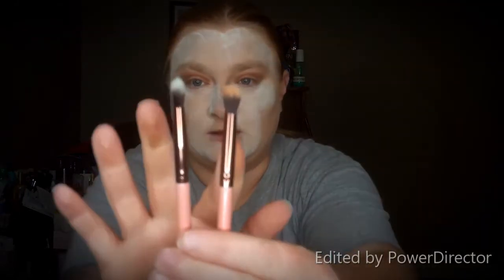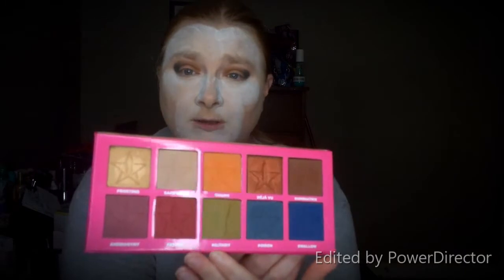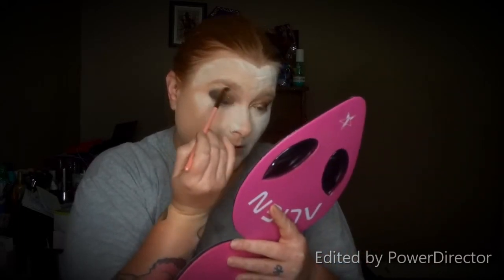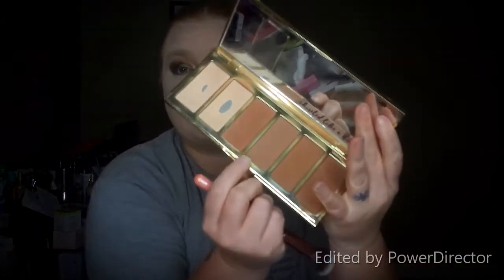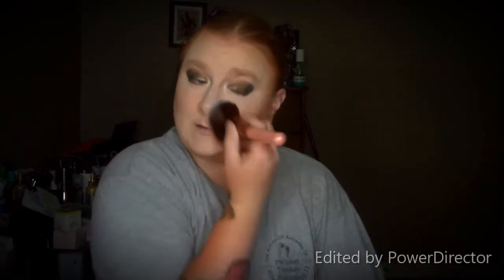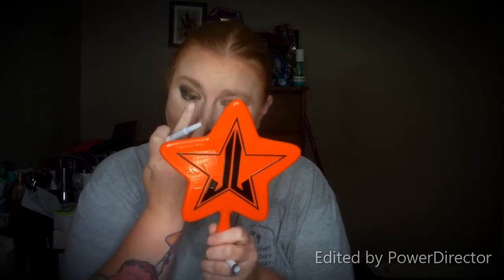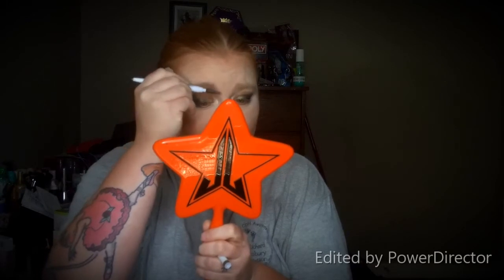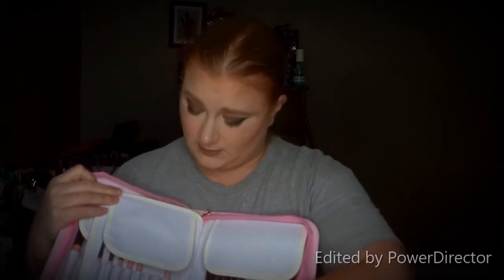Get Ready W/Me, Jeffree Star Androgyny, and New Products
Hey guys! In today's video, I am doing a get ready with me  using my new Jeffree Star Androgyny palette. I am also using some new items from my unboxing video. Let me know what you think of the video and the content!